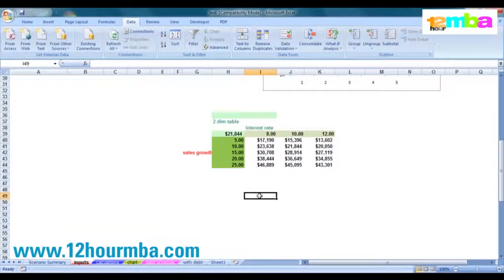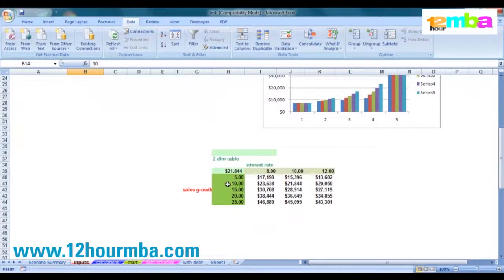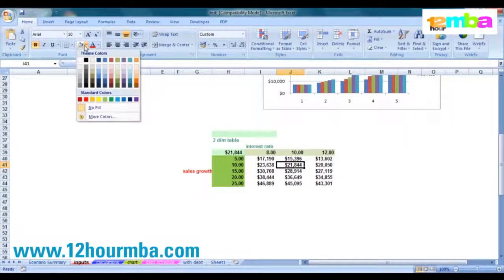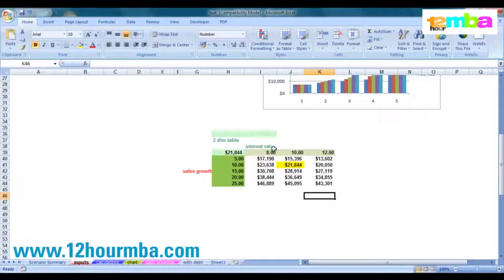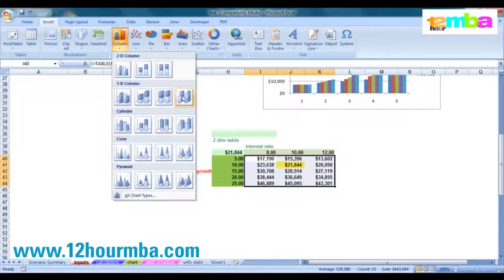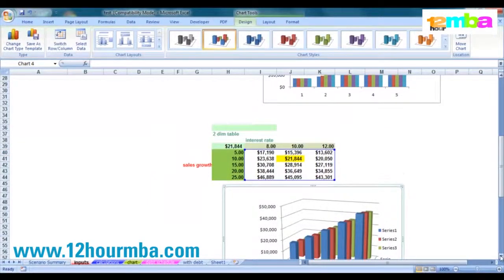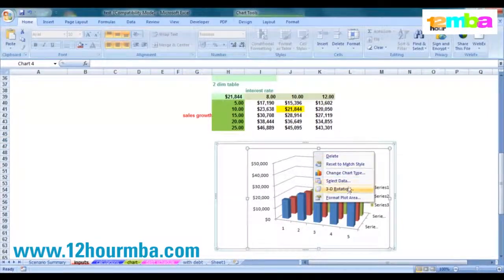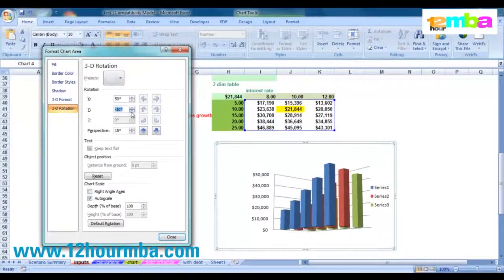How to design a financial model - risk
12 Hour MBA in Financial Modelling

Best practice modelling solutions for world-class analysts, investors, planners and finance professionals:
- Learn the most effective ways to design, cross-check and structure your financial models
- Build robust and flexible models so you can perform add-ins and make amendments while maintaining the integrity of your spreadsheets
- Learn to create and compare scenarios -- base case, best case, worst case -- no more potential errors
- Save literally hours of modelling manipulation time. Get the job done faster, and painlessly

Take your analytical skills to the next level... and design world-class models. This highly-practical programme is specifically designed to strengthen your model structuring skills. Far too many business spreadsheet models are flawed due to a lack of thought about objectives, layout and design. By adopting a structured design strategy, you can develop better models, in less time and with greater accuracy.